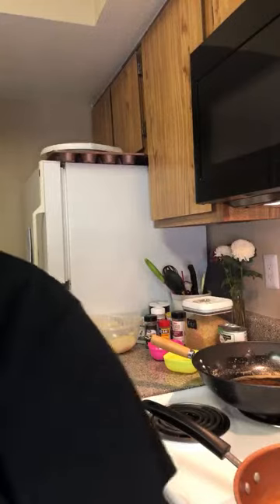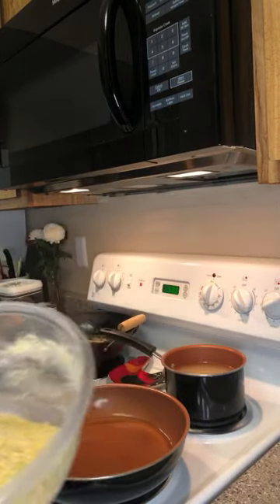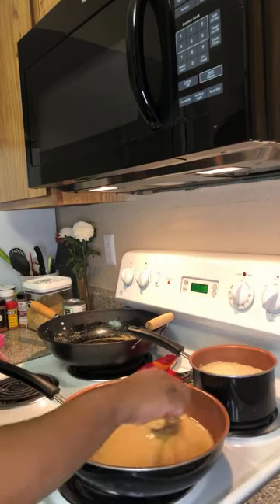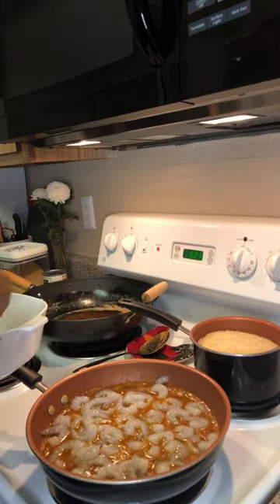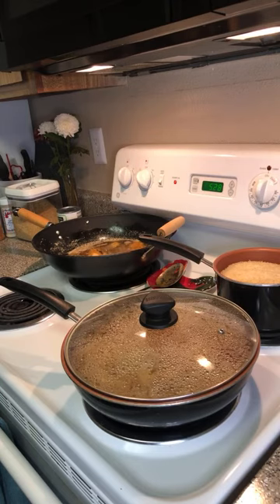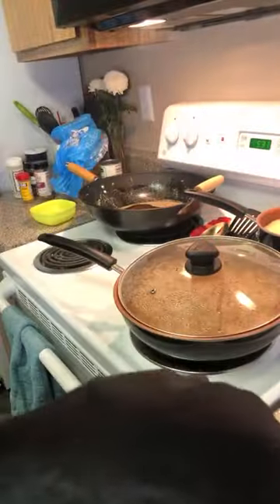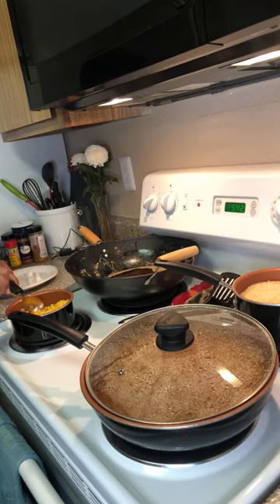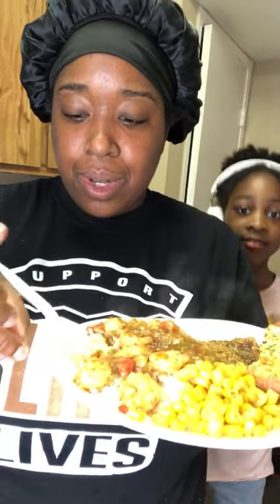Cook Dinner with Me | Shrimp Creole and Cajun Fried Fish !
Hey Y'all ! Welcome to me and my family's channel where I post family vlogs, recipes, reviews on products I really use. We are from Louisiana and still very new to Texas so y'all basically get to be tourist with us !

We were monitized April 18, 2022 so anything is possible with consistency!!

If you are a small Youtuber or someone who wants to start Youtube Follow my Facebook group "Youtubers on a Mission in The Melanin Community" to get FREE help and advice from me and a community of great Youtuber's 7 days a week here's the link

Also follow me and my family on Instagram and Facebook
Our links are here 👇🏽👇🏽👇🏽👇🏽👇🏽👇🏽👇🏽

precious.qiwanda

preciousqiwanda

for all your adult toys, lubes, bath and body needs ;)